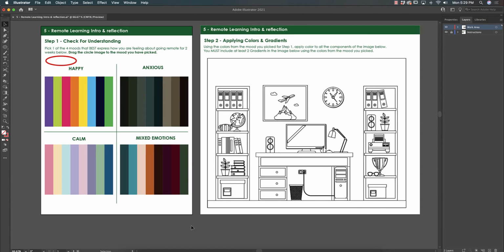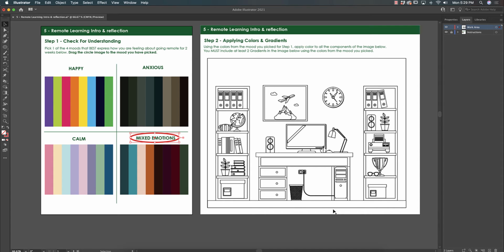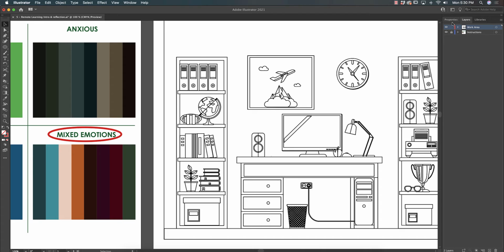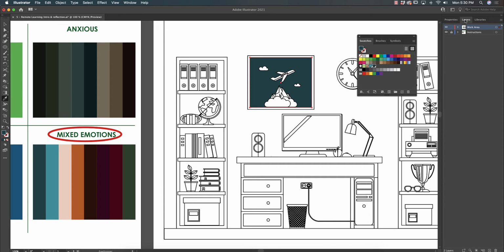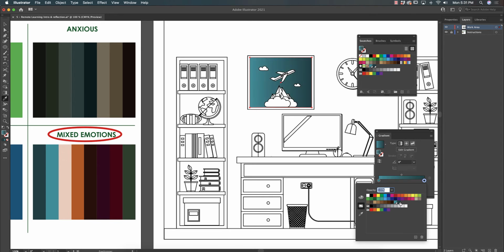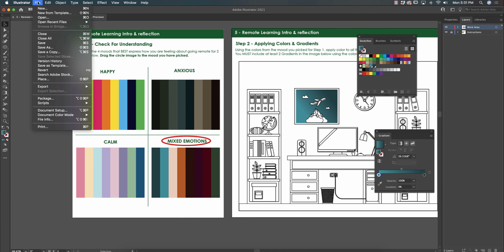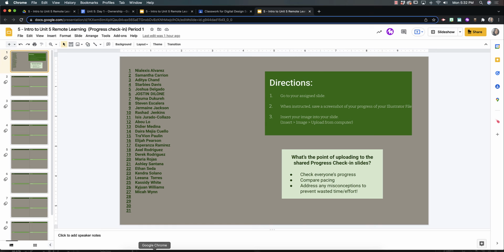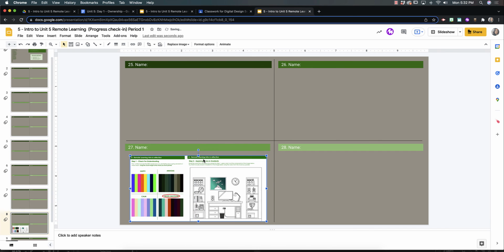5 - Remote Learning Intro & reflection - juniors